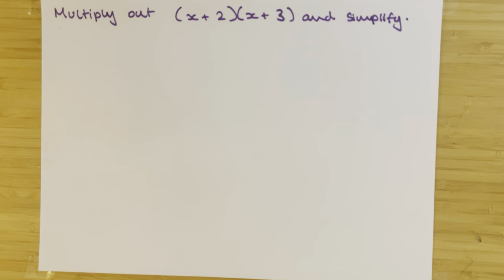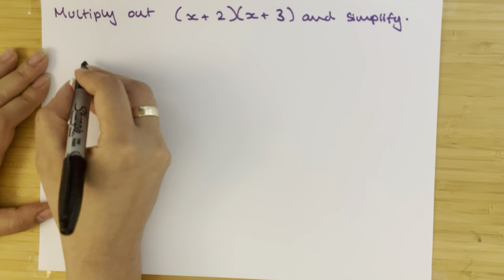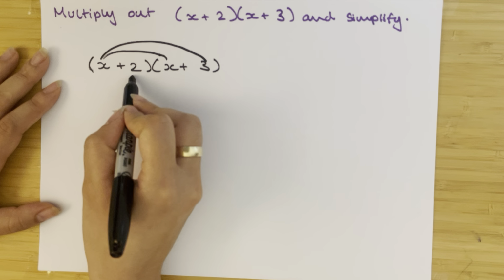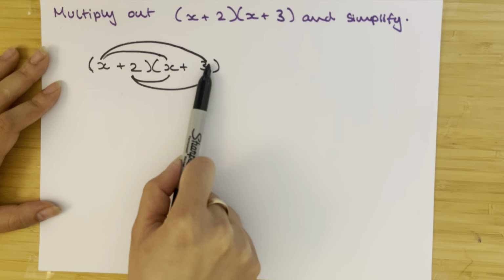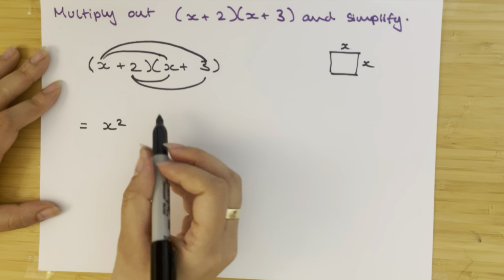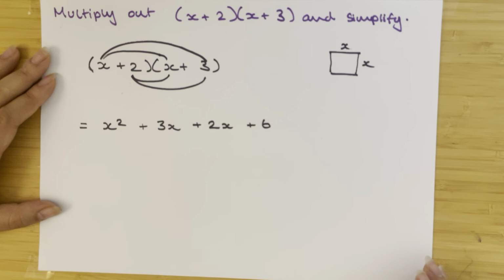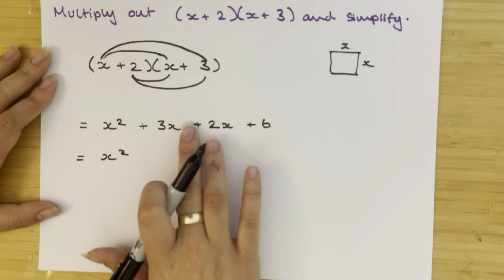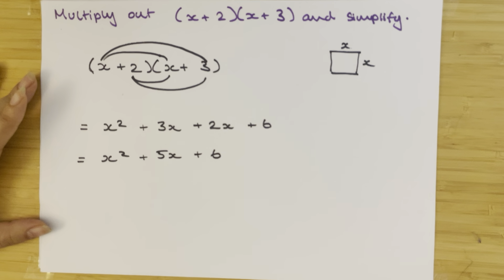GCSE Maths Expanding Brackets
Expanding Brackets for GCSE Maths 📚

In this video, we’ll guide you through the essential skill of expanding brackets — a key topic across OCR, AQA, and Edexcel GCSE Maths exams. Learn how to confidently multiply out single and double brackets and simplify algebraic expressions like a pro. Perfect for revision and exam prep!

✅ Clear, step-by-step example
✅ Double brackets
✅ Perfect for both Higher and Foundation tiers